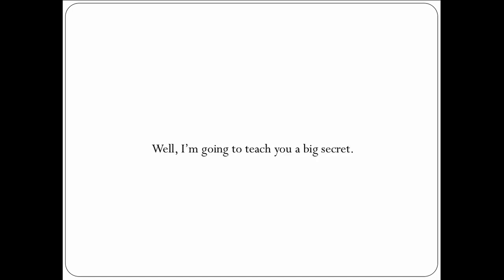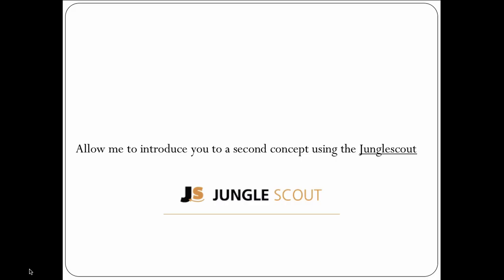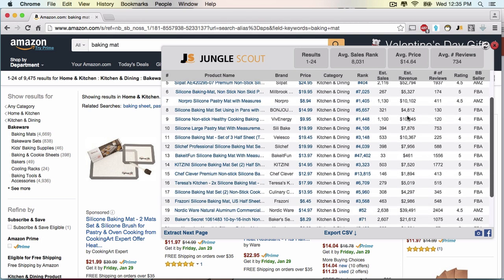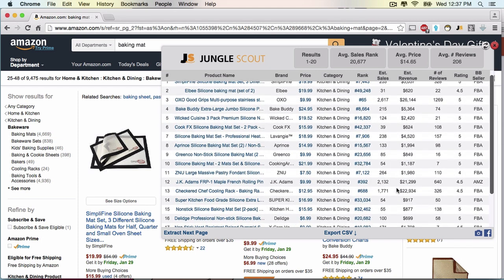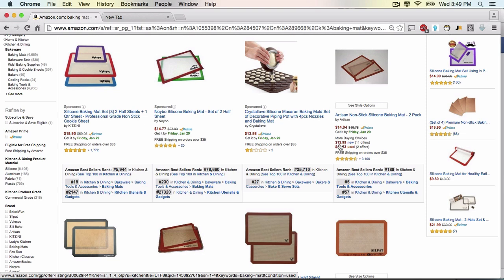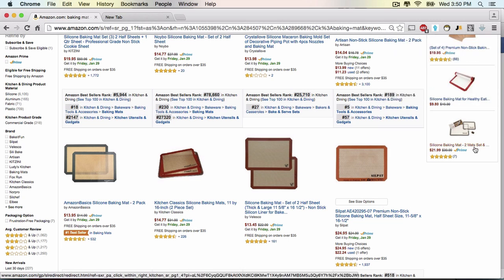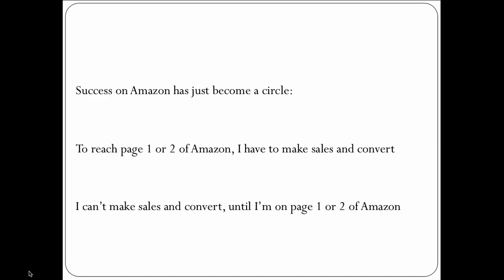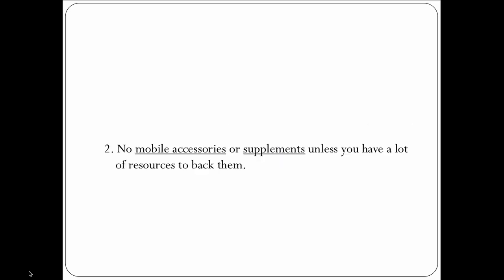Amazon FBA for Beginners: Don't Spend $5,000 on an Amazon Course! Watch this instead...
1. Amazon FBA Product Launch: Faster Rankings, Reviews, and Sales
Are you already selling products on Amazon FBA, but you feel stuck and cannot seem to find success? This course will help you lay out a promotional strategy that you can use now, so you can dominate Amazon with any product you choose to private label.

2. Amazon FBA Real Passive Income Strategy
Create a Passive Income with a Portfolio of Low Competition Private Label Products With What I Teach...Guaranteed! The Course Contains Instant Working Amazon FBA Program Tips!